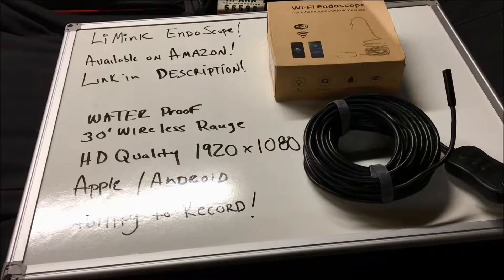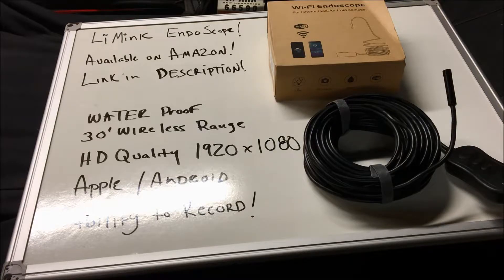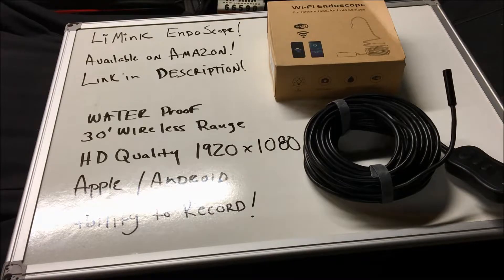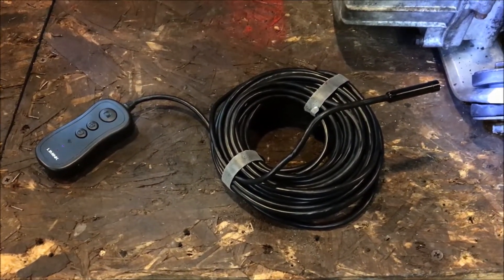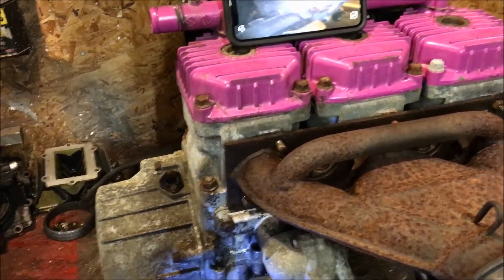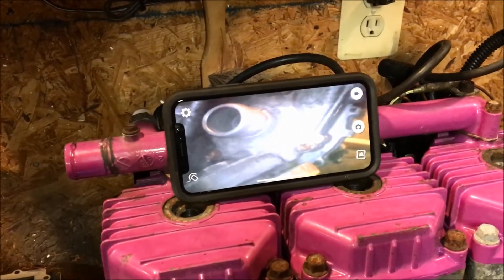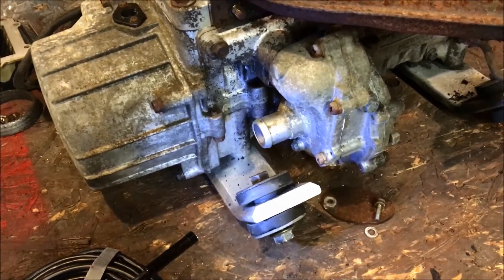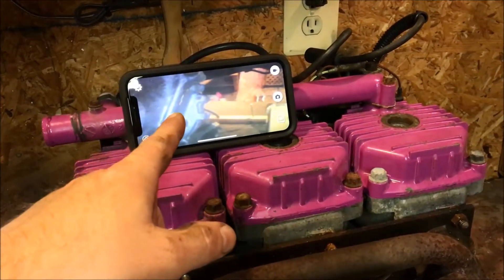LiMink Endscope / Borescope Demo and Product Review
Today I review the LiMink Endscope. This tool can saves you hundreds or thousands by allowing to you to examine internal engines before you purchase as well as troubleshooting a mechanical issue.

Purchase it by visiting the following link

Product Details:
Length: 3.5m/11.5ft
Camera Diameter: 5.5mm
Resolution: 1920*1080, 1280*720, 640*480
View Angle: 45°
Focal Distance: 3-10cm
WiFi Transmission Distance: 10m
Working Voltage: DC 5V/1A
Battery Capacity: 2200mAh
Working Time: 4-5 hours
Waterproof Grade: IP67
Zoom in and out: 3 modes of enlarged and narrow

What’s in the Box:

1 x WiFi Endoscope
1 x Set of Attachments - Hook, Magnet, Mirror
1 x USB Charging Cable
1 x User Manual